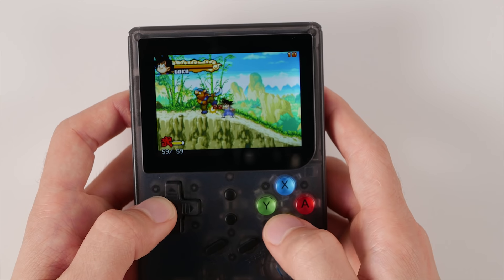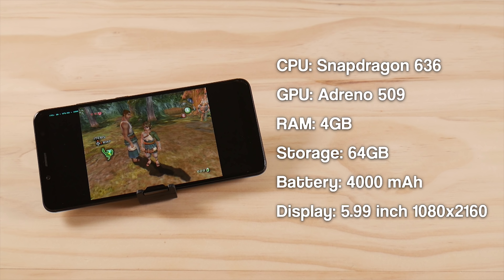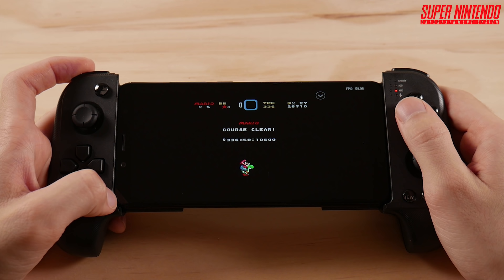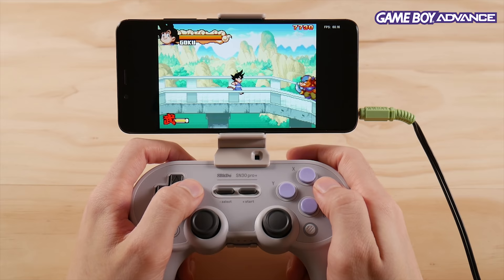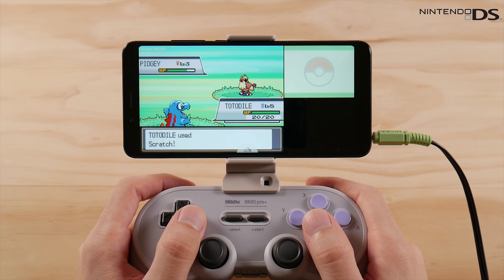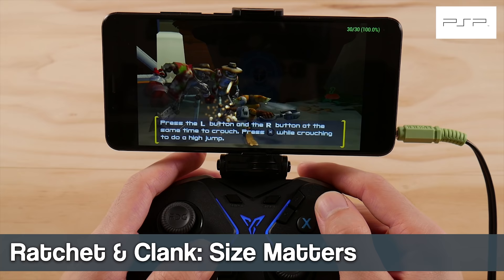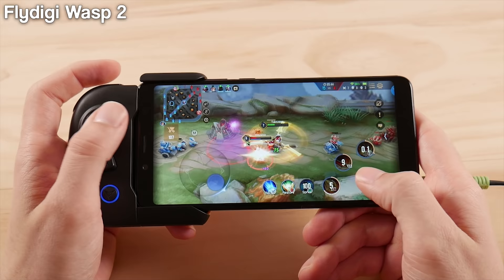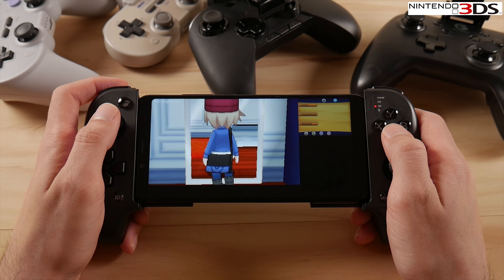Turn Your Old Phone Into a Handheld Emulation Gaming Console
Can you turn an old phone into a powerful emulation handheld that can rival the best Chinese gaming handhelds on the market? In this video, I explore one of the most commented topics on this channel: creating a gaming handheld with an Android phone and a Bluetooth controller. Using an old Snapdragon 636 phone and a variety of Bluetooth controllers, I test out gaming performance for SNES, N64, PS1, PSP, PS2, GameCube, Nintendo 3DS, and some Android games like Arena of Valor.

Flydigi Wasp 2
Flydigi Apex